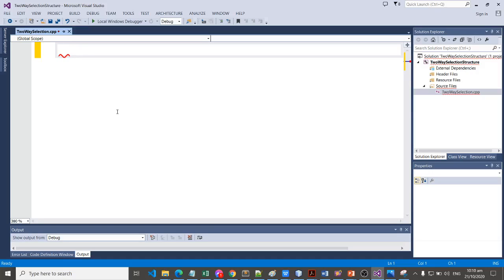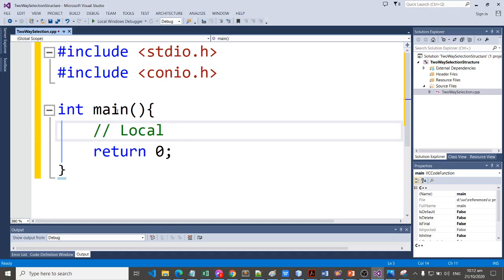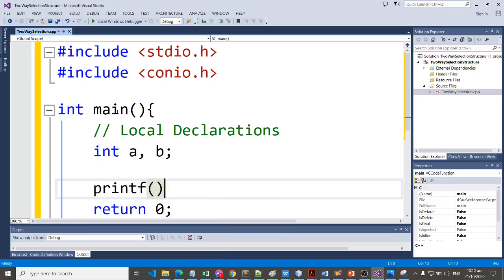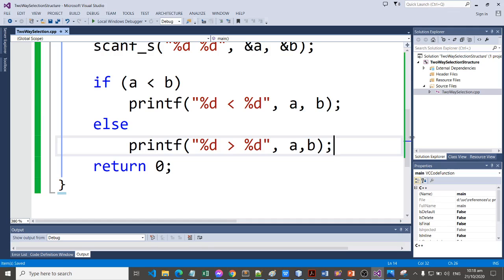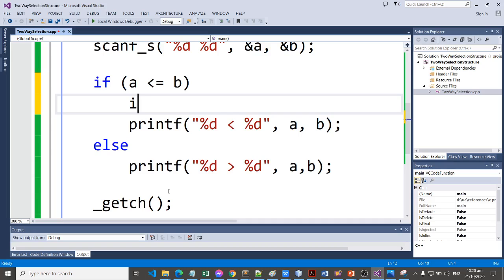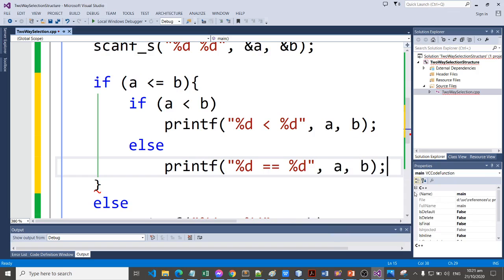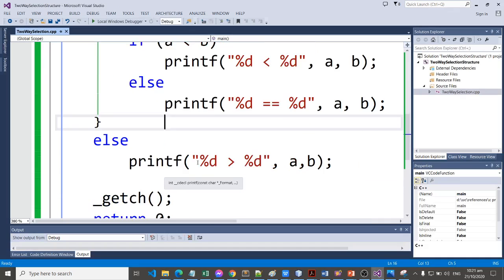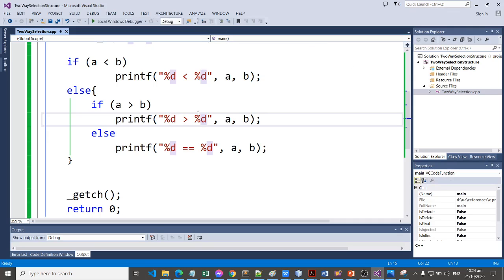Two Way Selection Structure Part 2